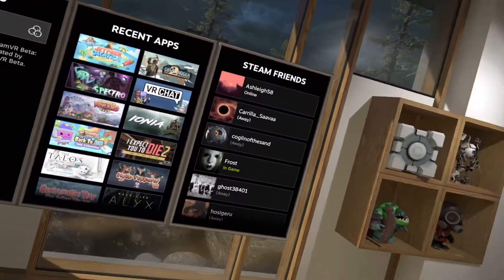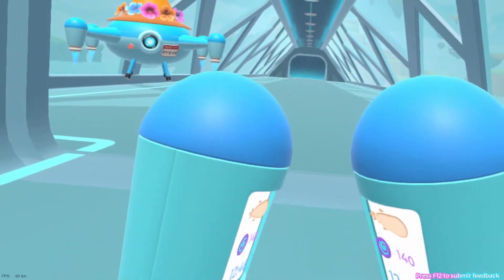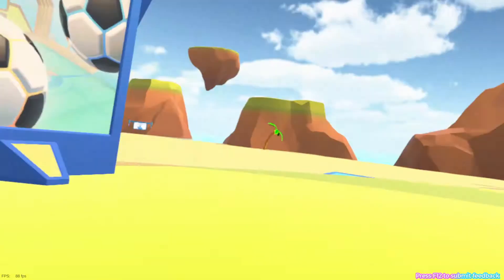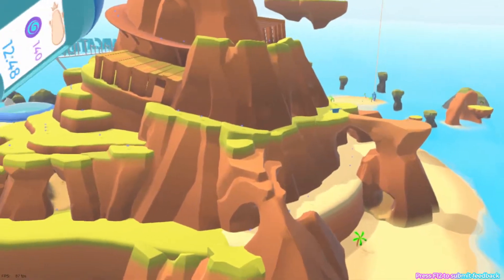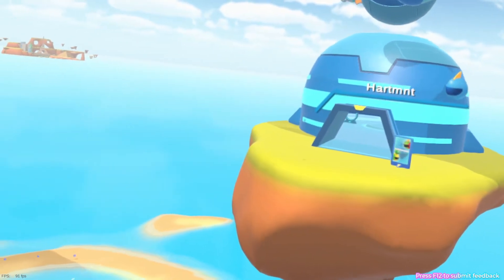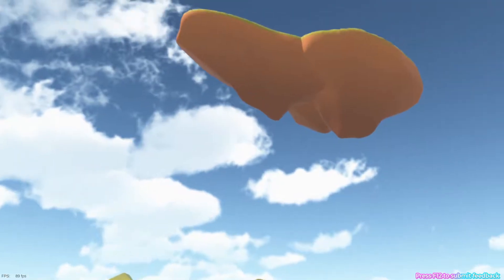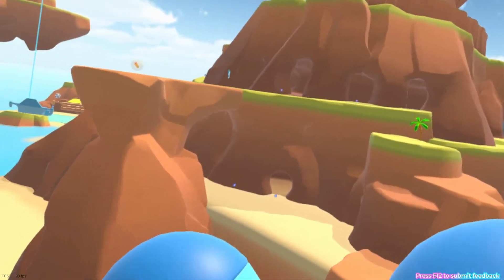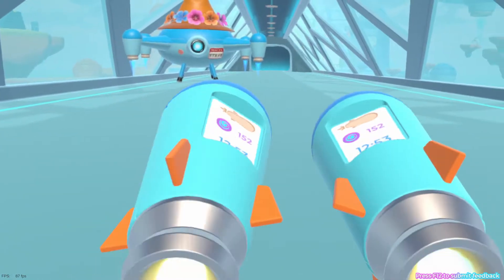Jetpack Vacation Review